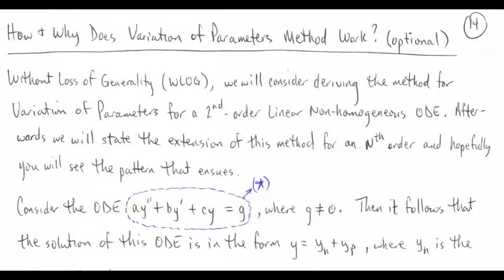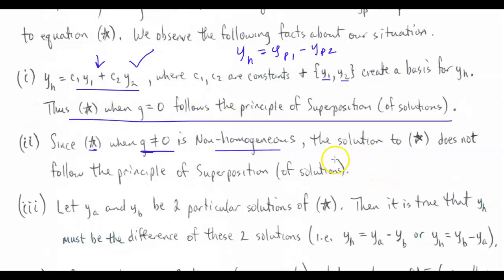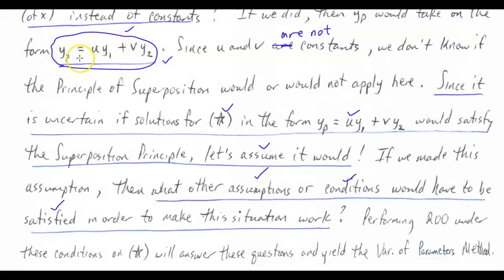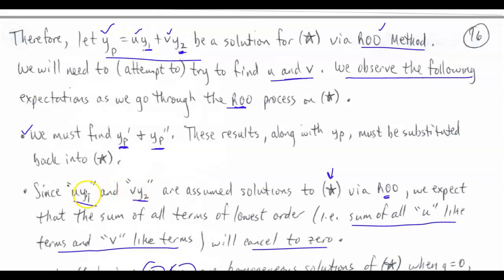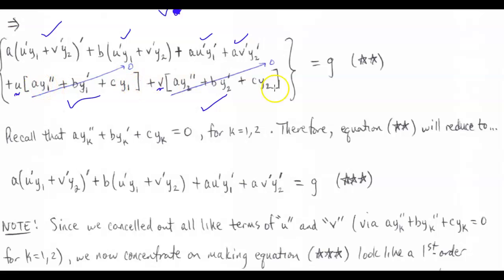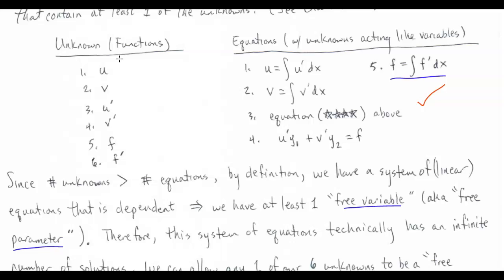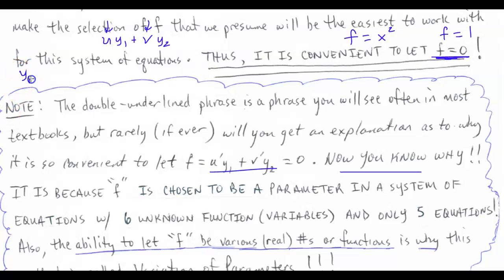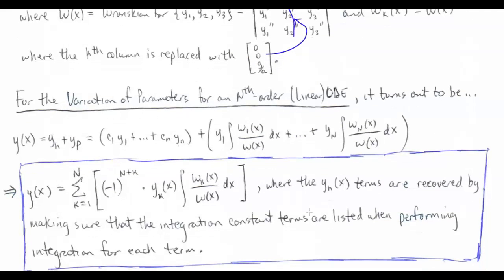Variation of Parameters for Nonhomogeneous DEs (Part 3) - De